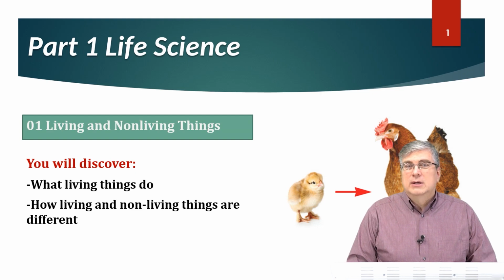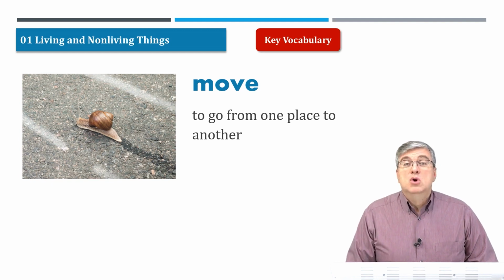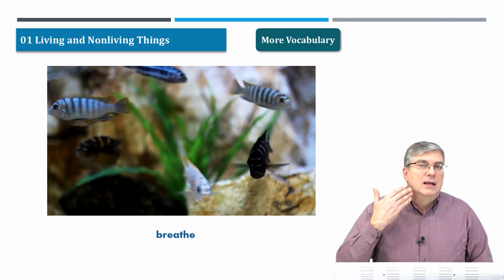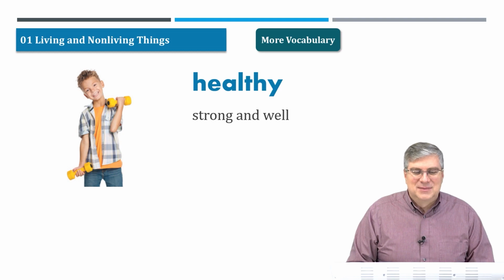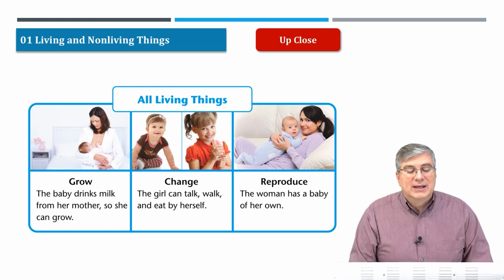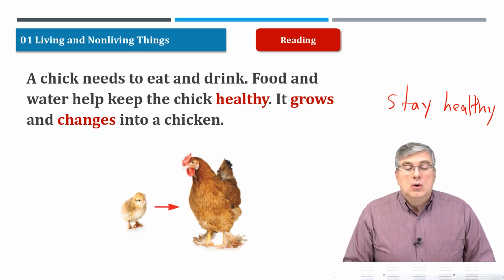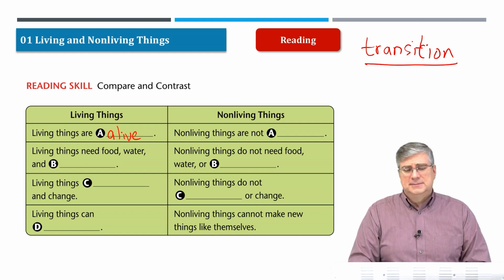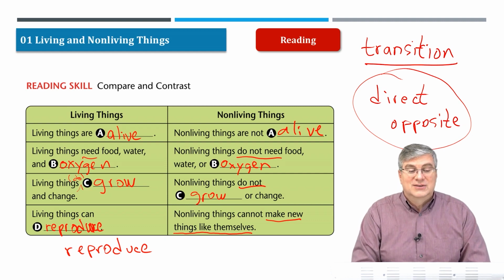Learn English American Textbook Reading Science03 Lesson 01 Brian Stuart I